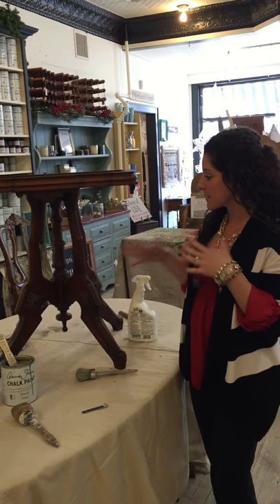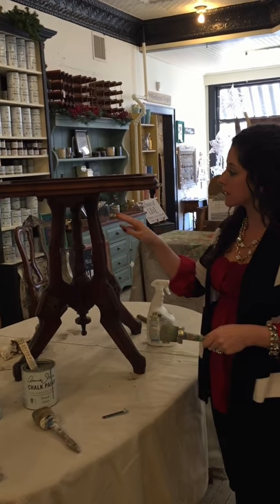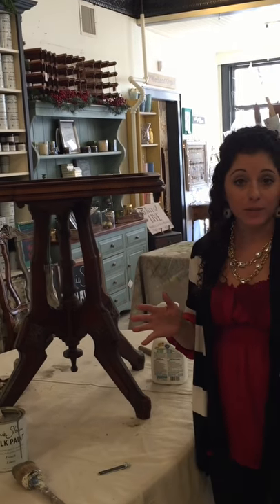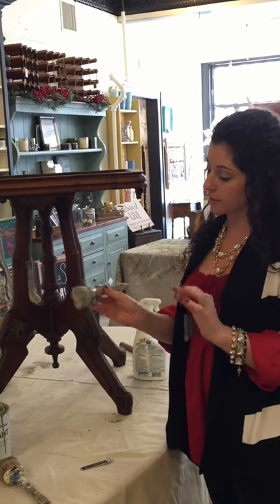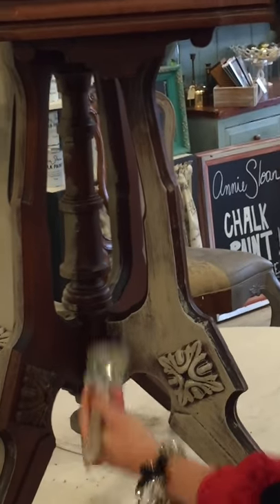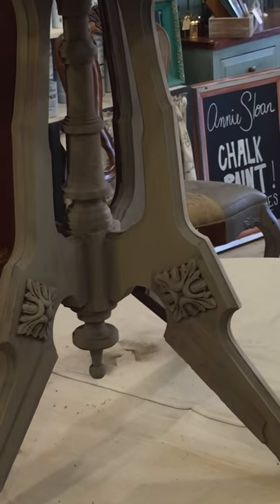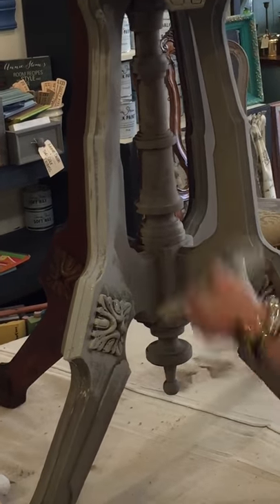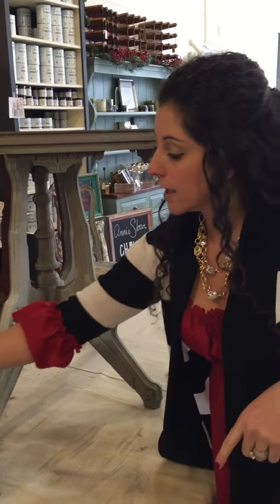Basic Chalk Type Paint Tip for Dark Furniture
Amanda shows how to use chalk type paint on dark furniture to give your piece new dimension. Shop all Chalk Paint® and DIY products at Suitepieces.com!